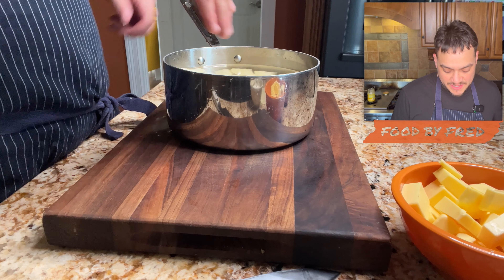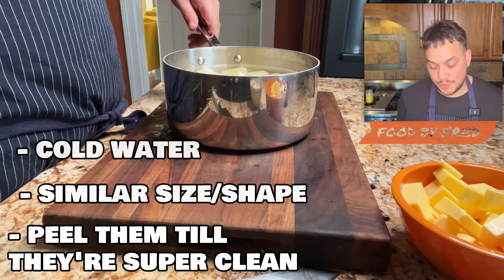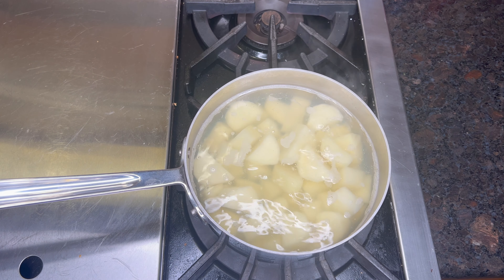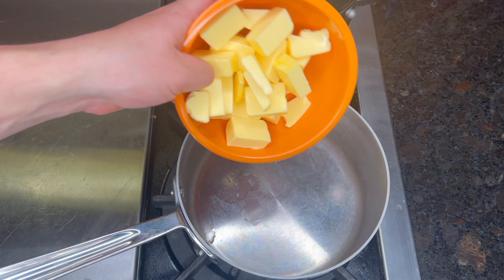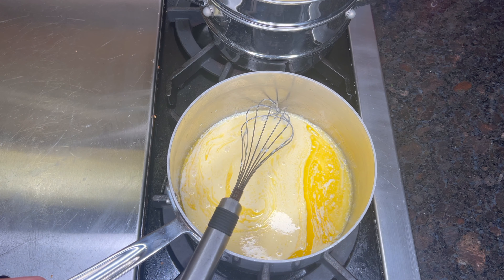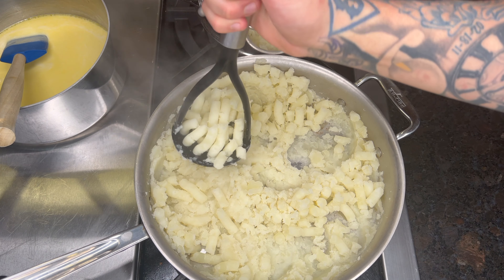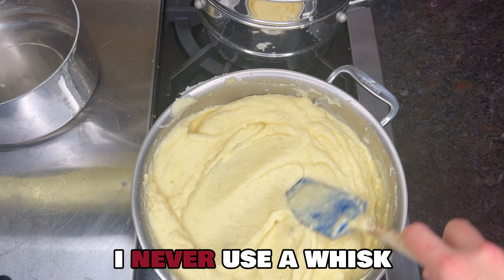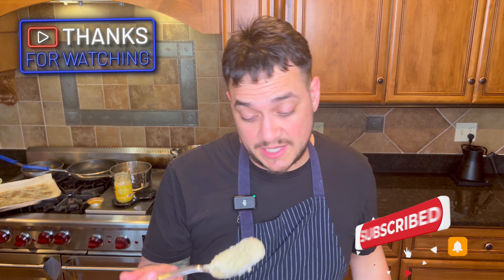Mashed Potatoes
Tired of gummy or gritty mashed potatoes? Do your mashed potatoes come out watery and runny?? Here's a super easy recipe that anyone can make without too many special tools needed!
This recipe makes 6-8 portions. But if you're like me... maybe it's just enough for one person!!

Russett Potatoes - 850 g
Butter (unsalted) - 220 g
Heavy Cream - 180 g
Kosher Salt (mortons) - 10 g